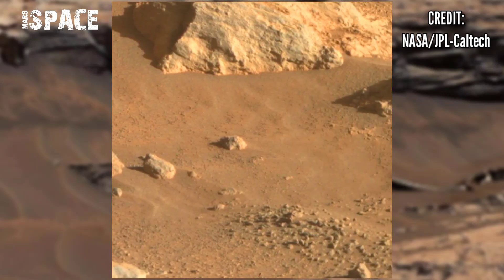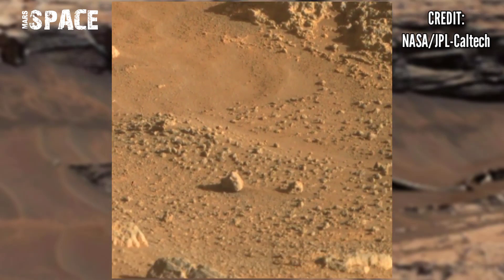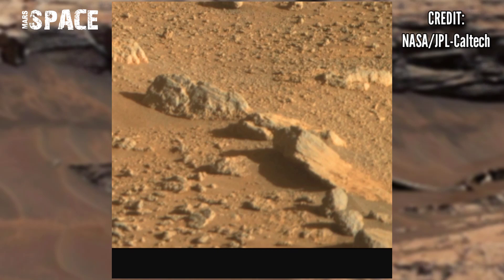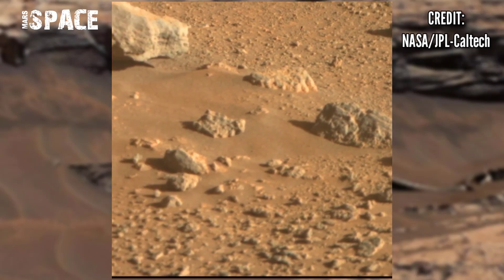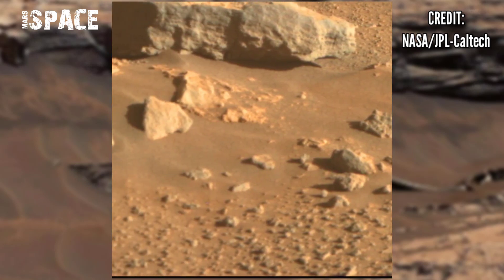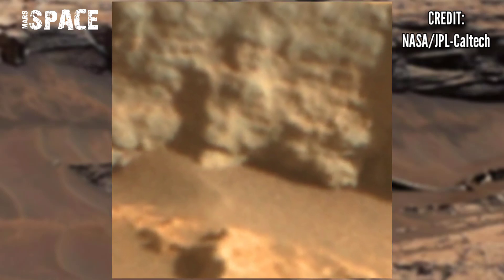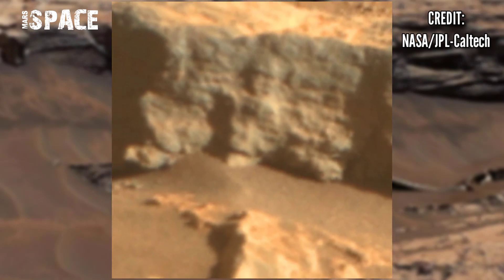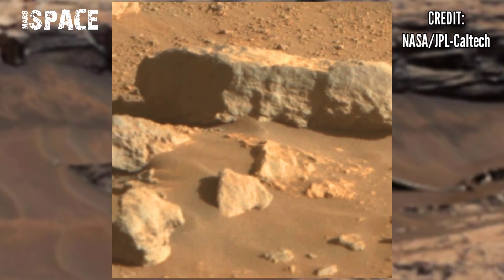Sign of Life on Mars || Mars Latest Video Footage in 4k || Mars Perseverance Rover